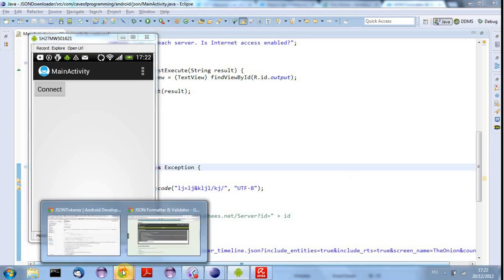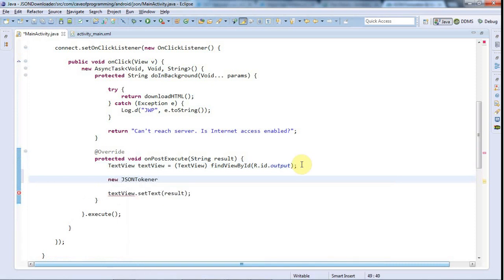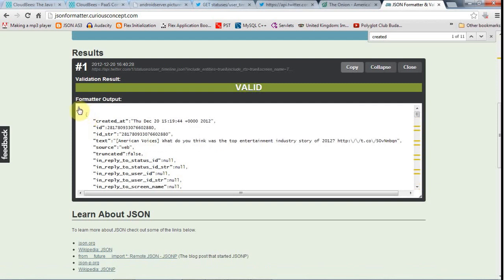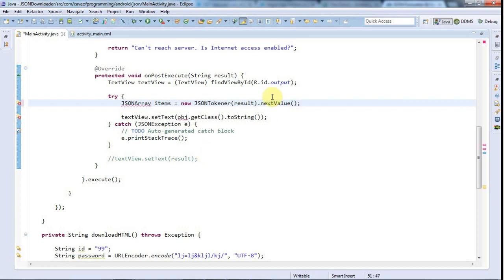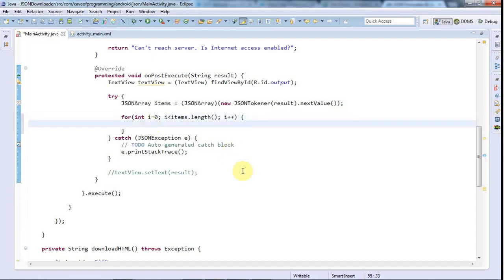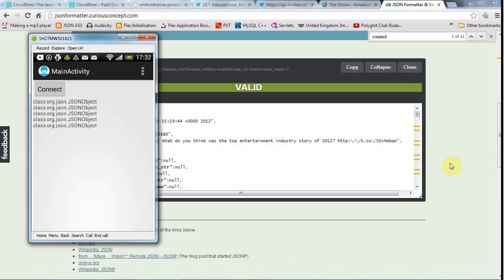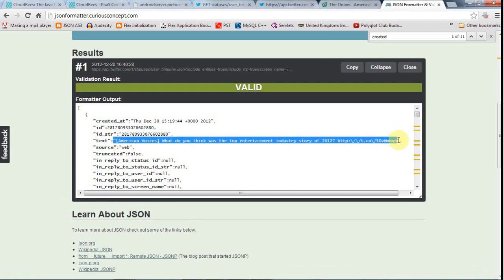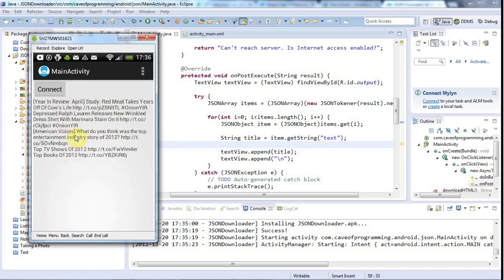Android App Development in Java Part 55